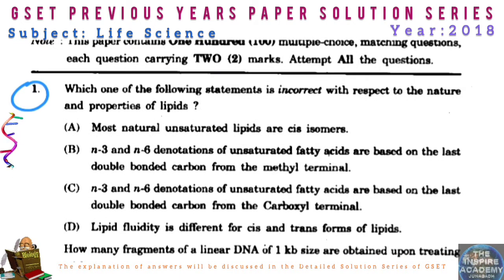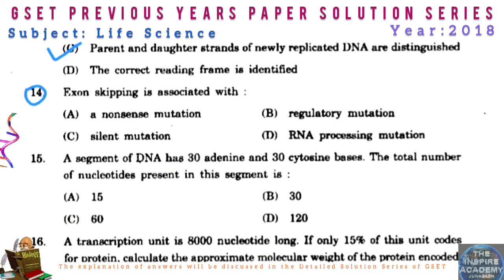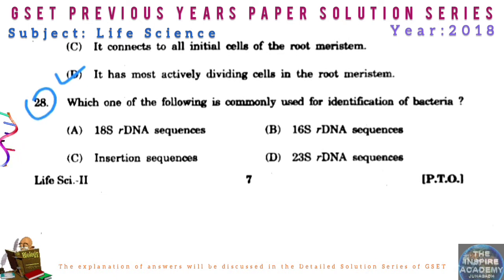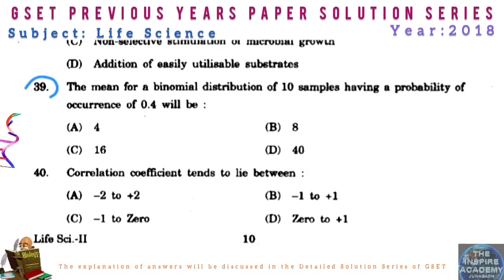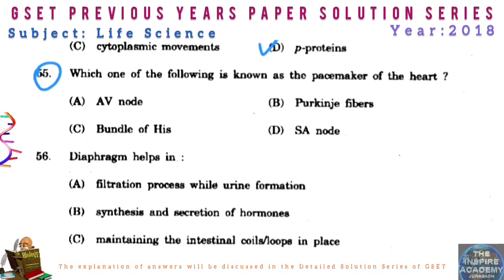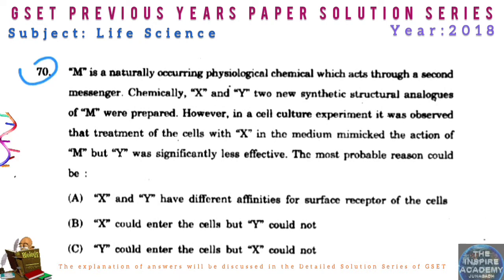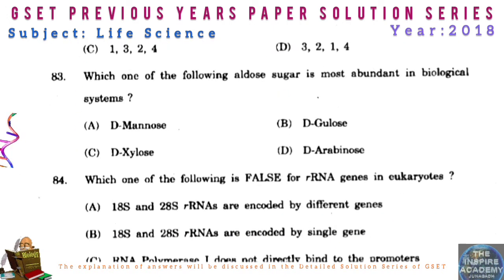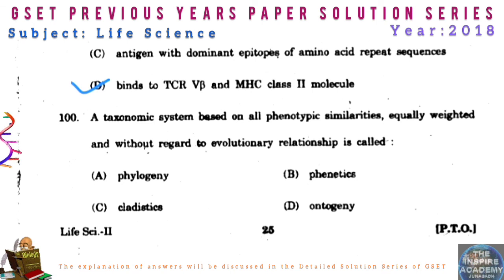GSET 2018 Paper Solution GPPSS-Episode 2:Life Sciences PaperII(2018)GSET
EXAMINATION STRUCTURE AND SCHEME:::::
*GSET Examination will consist of two papers. Both the papers will consist of only objective type questions and will be held as under:

Paper-I shall consist of 50 objective type compulsory questions each carrying 2 marks. The questions which will be of general nature, intended to assess the teaching/research aptitude of the candidate. It will primarily be designed to test reasoning ability, comprehension, divergent thinking and general awareness of the candidate.

*Paper-II shall consist of 100 objective type compulsory questions each carrying 2 marks which will be based on the subject selected by the candidate.
The questions appear in English language.

*The candidate will have to mark the responses for questions of Paper – I and Paper – II on the Optical Mark Reader (OMR) Sheet provided.

*There are no negative marks for incorrect answers.

*It is compulsory for Candidate to appear in both the papers. A candidate who does not appear in paper-I, will not be permitted to appear in paper-II.

The candidate shall have to return the original OMR Sheet of Paper - I and Paper - II to the Invigilator before leaving the examination hall / room. However, candidates are allowed to carry the Test Booklets of Paper - I and II along with duplicate copy (carbonless copy) of OMR Sheet on conclusion of examination.

PROCEDURE & CRITERIA FOR DECLARATION OF RESULT

This will comprise of the following steps:
Step I: The number of candidates to be qualified (total slots) for Eligibility for Assistant Professor shall be equal to 6% of the candidates appeared in both the papers of GSET.
Step II: The total slots shall be allocated to different categories as per the reservation policy of Government of Gujarat.
Step III: In order to be considered for Eligibility for Assistant Professor, the candidate must have appeared in both the papers and secured at least 40% aggregate marks in both the papers taken together for General (Unreserved) category candidates and at least 35% aggregate marks in both the papers taken together for all candidates belonging to the reserved categories viz., SC, ST, SEBC (belonging to Non-Creamy Layer), PWD(PH/VH) and Transgender.
Step IV: The number of candidates to be declared qualified in any subject for a particular category is derived as per the following methodology illustrated below:
Number of candidates to be declared qualified for Eligibility for Assistant Professor in the subject ‘Economics’ (say) for the Scheduled Caste (SC) category

Number of candidates belonging to SC category who secure at least 35% aggregate marks in both the papers taken together for SC category for ‘Economics’

Total slots derived for SC category as per Step II

Total number of candidates belonging to SC category over all subjects who secure at least 35% aggregate marks in both the papers taken together.

In this example, The aggregate percentage of the two papers corresponding to the number of slots arrived at, shall determine the qualifying cut-off for Eligibility for Assistant Professor in ‘Economics’ for the SC category.
Similar allocation procedure is used for all subjects and categories.
It may be noted that the above qualifying criteria is final and binding..